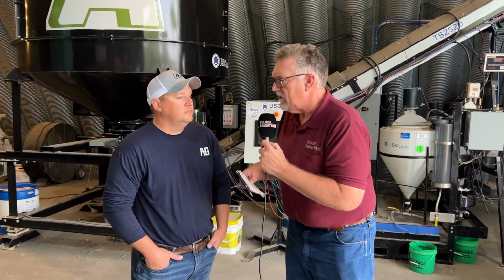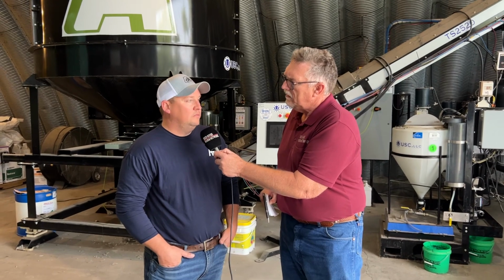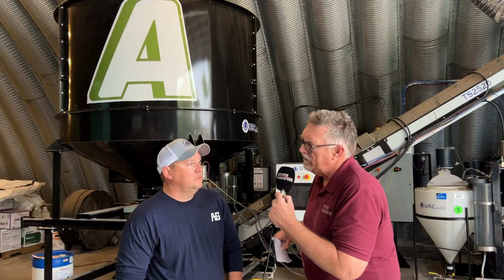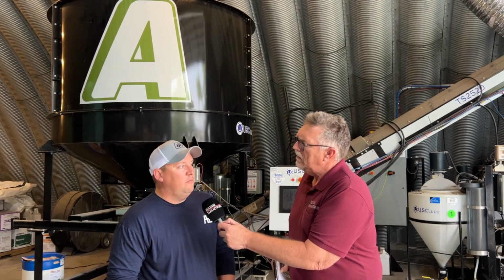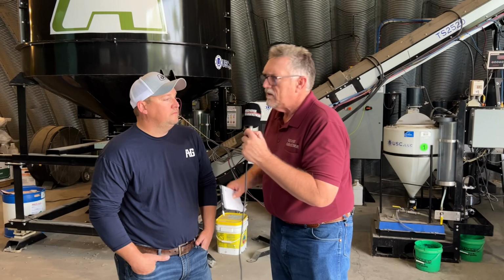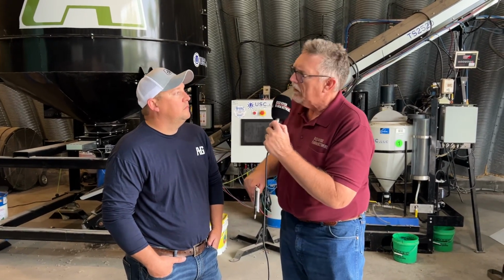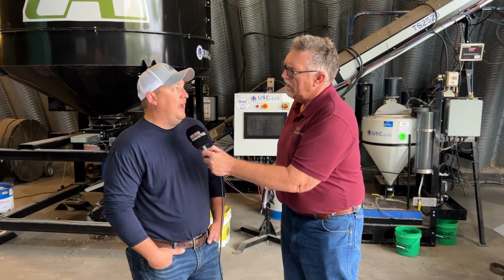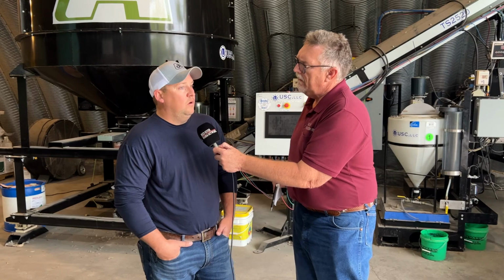RRFN Crop Tour - Thurs -Stop 1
Luke Forness - Black River Ag, Dorothy MN